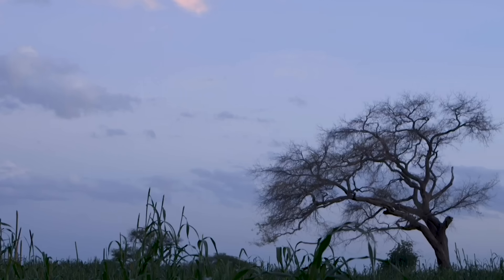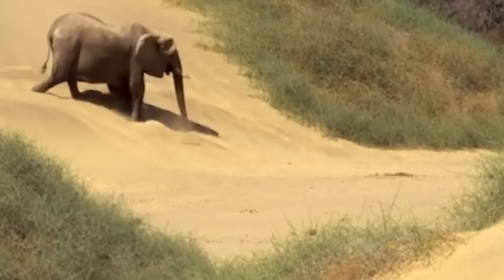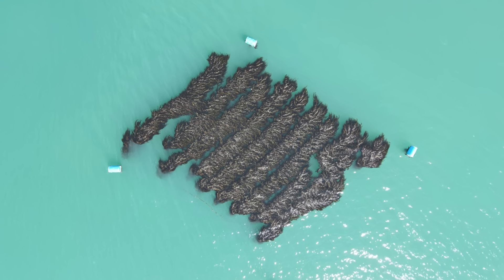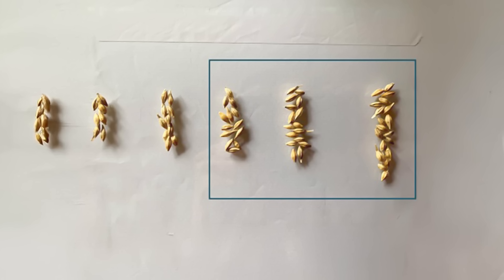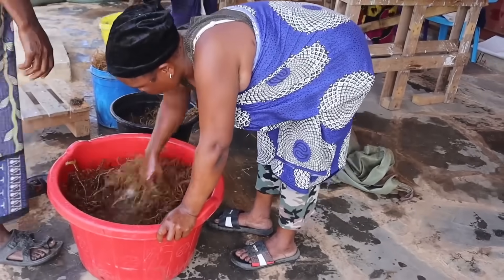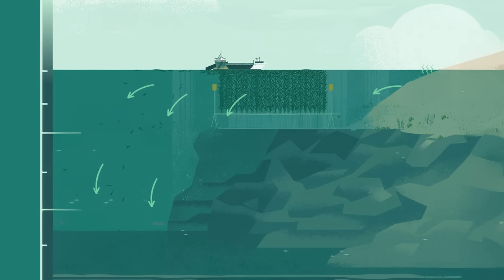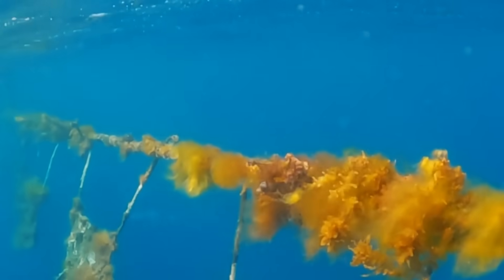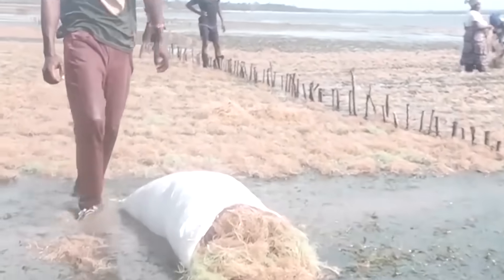Here Is Why Africa Buries Tons of Seaweed Under the Desert Sand